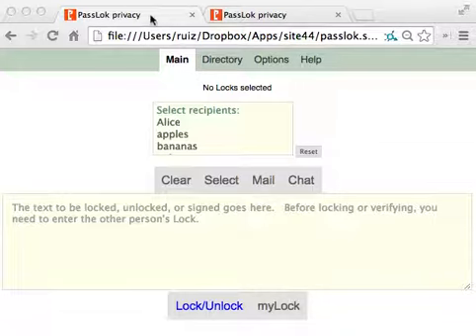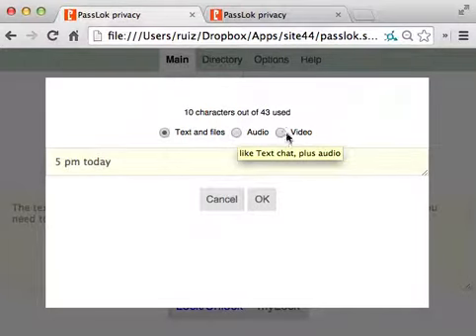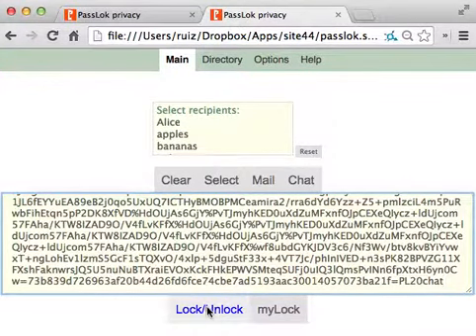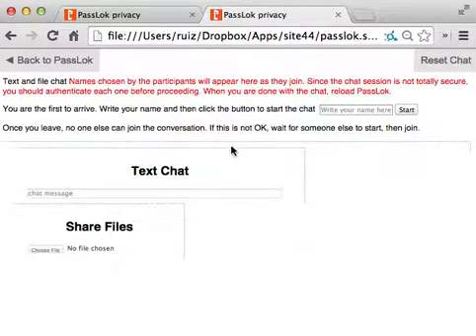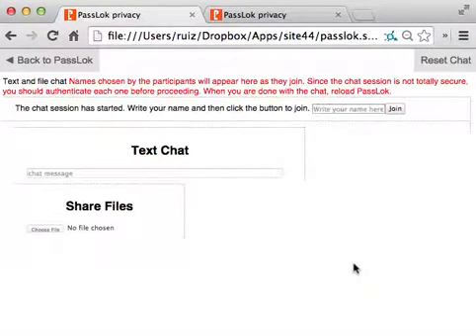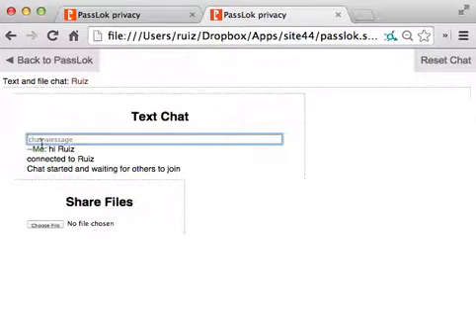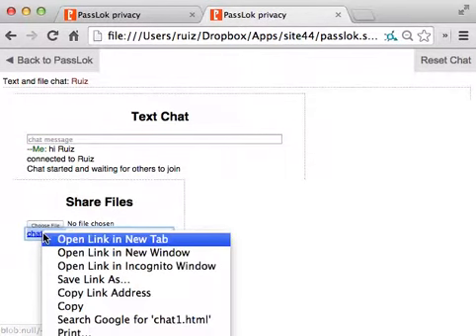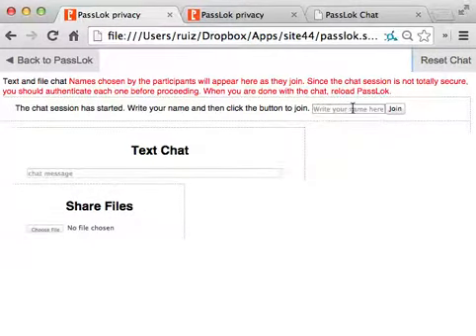Starting and joining a secure chat session in PassLok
PassLok has secure real-time chat, which can include, in addition to text messages and files, audio and video. This is achieved by virtue of WebRTC, which establishes an encrypted channel directly between participants. Servers only intervene to introduce the participants to each other, and then they are no longer in the loop.

To make an invitation to join a real-time multi-party chat session:

1. Select the other participants in the chat on the list at the top of the Main tab. You are automatically added.

2. Click the Chat button. If the main box did not contain a chat invitation, a new one is generated and placed there. You can now email it with the Email button, or send it out by any other means.

To use an invitation to join a real-time chat session (tags are PL**chat):

1. Place the invitation in the Main box and click the Chat button.

2. A new screen opens. Write the name you want to use for the chat in the top box, and then click Start or Join depending on whether or not you are the first to arrive at the virtual chat room.

3. As participants join the chat session, their chosen names will appear in the Text log (or a randomly-chosen tag, if they didn't supply a name). You can then post text by writing it in the Text box, followed by Enter. You can also post files by clicking the Browse or Files button.